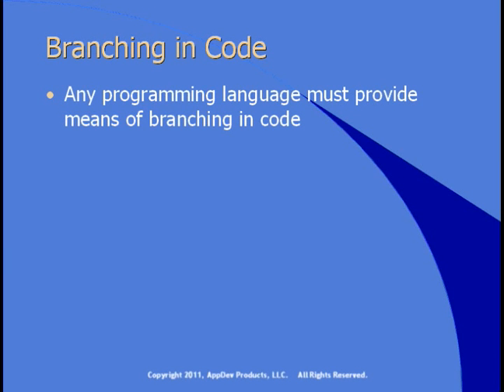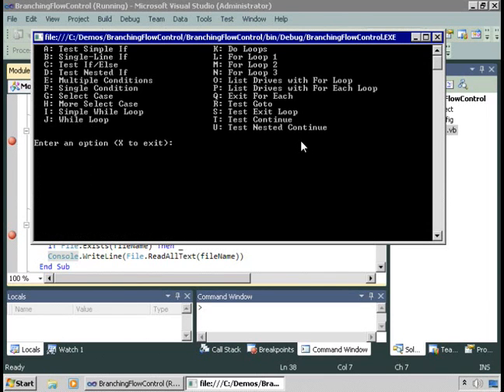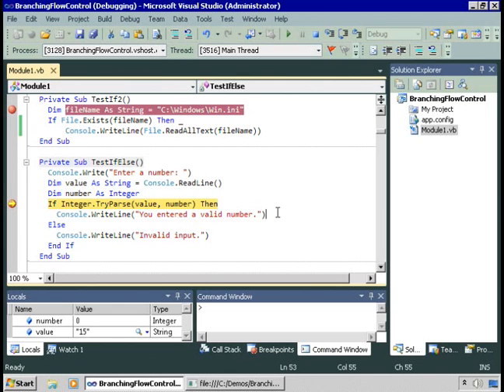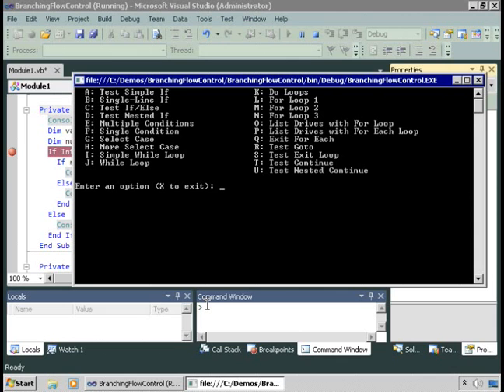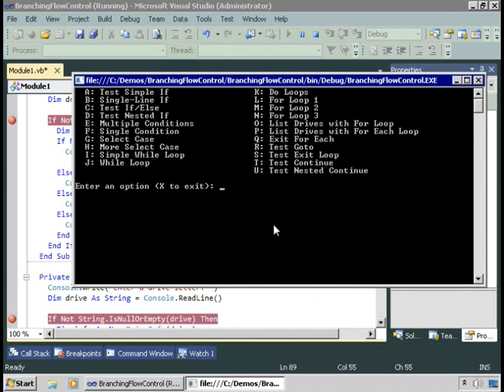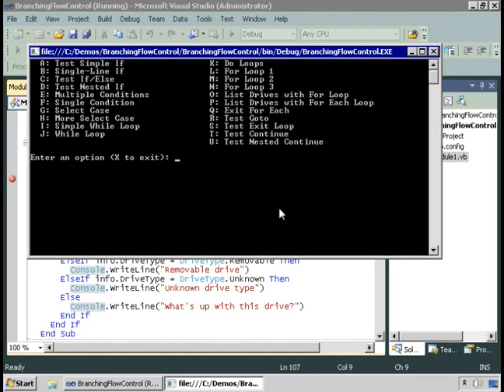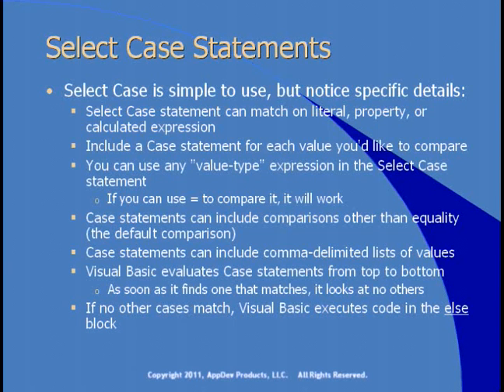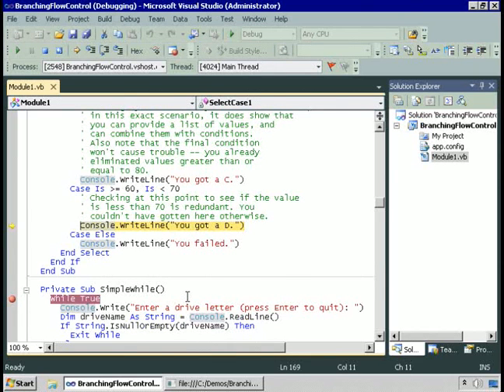09. Branching_part - 1/3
Module 04
09. Branching